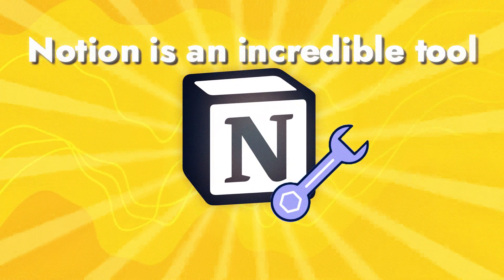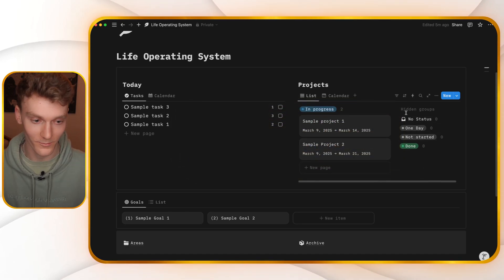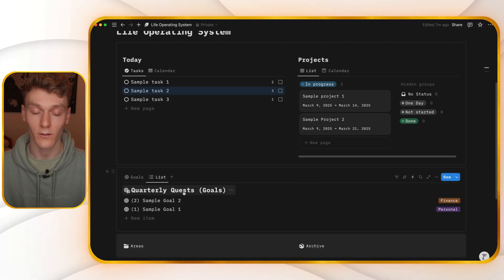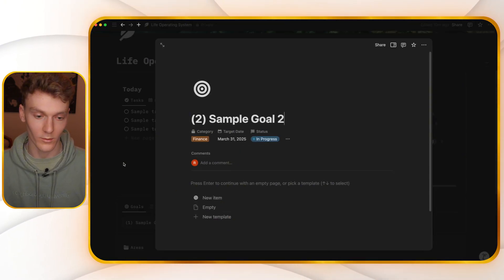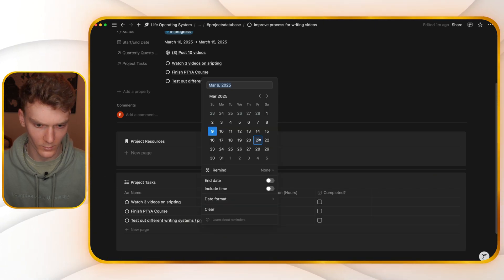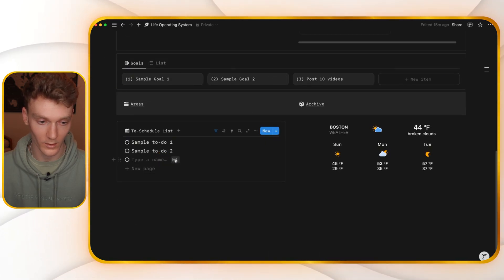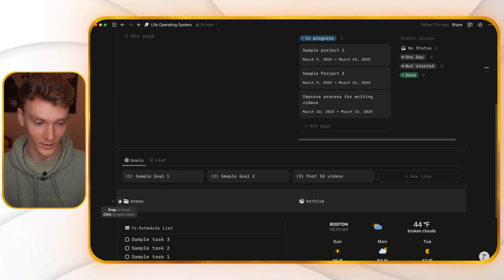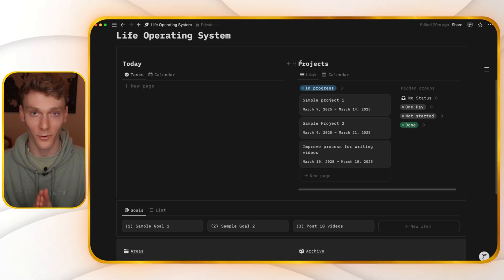This Notion Setup Will Organize Your Life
This Notion setup will change your life in 2025.

If you’ve been meaning to get started with Notion but feel overwhelmed, I’ve got you. This video is a Notion tutorial for 2025, perfect for Notion beginners or anyone looking for a simple Notion template to boost personal productivity.

I’ll walk you through how to use Notion, step by step, and show you the best Notion templates. Whether you’re wondering how to learn Notion, need a solid Notion guide, or just want a clean Notion template, this setup will make everything easier.

So if you’re ready to boost productivity and finally figure out how to setup Notion, let’s dive in!

00:00 Intro
00:47 Life OS Template
05:06 Setting up your Notion dashboard
08:08 An overview of the process
09:33 What happens IF you miss a day?
10:17 Areas
10:39 Walkthough of my Notion Life OS

I’m Ryan Loofy, a software engineer based in Boston trying to optimize my life and share it with you.

FYI: Some of the links above are affiliate links, so using them when you sign up helps support this channel :) These tools are the real deal and ones I use every day so hopefully they help you as well.